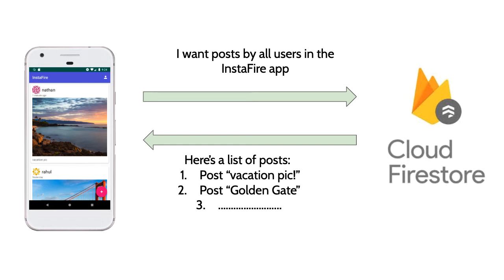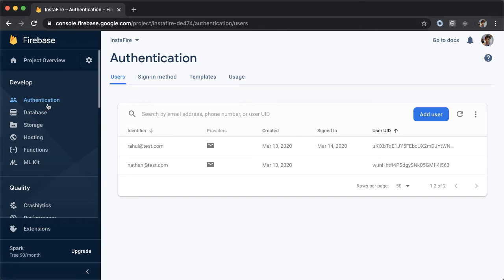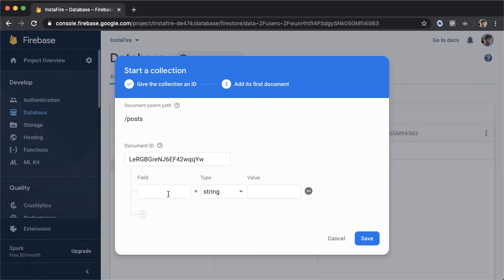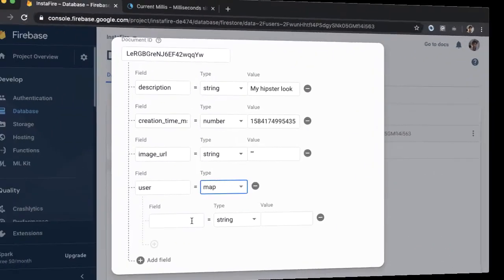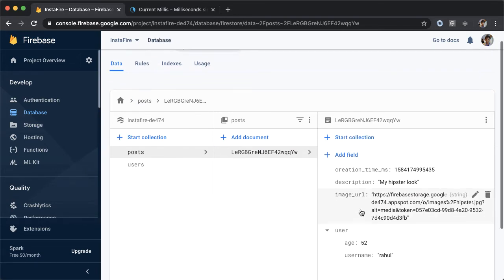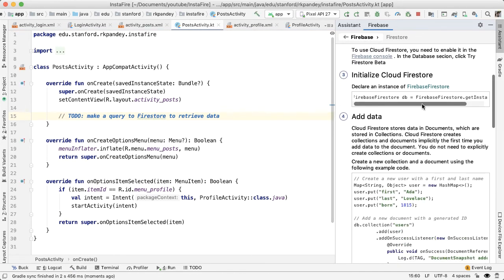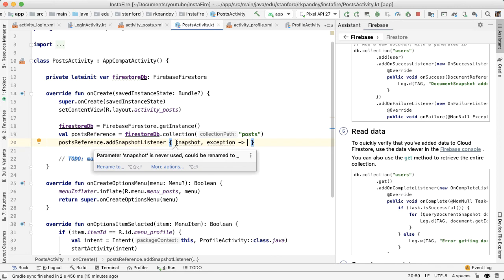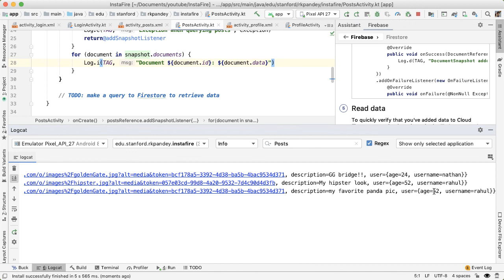InstaFire Ep 5: Query Firestore + Create Fake Data- Android Instagram Clone with Firebase in Kotlin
This video (episode 5 of 12) creates the users and posts collection in our Firestore database. We create some fake posts by referencing the users from Firebase Auth and uploading images from Firebase Storage and referencing the image URL. Note that we don't actually use the age attribute that I added in the users collection, I just did that for demo purposes :)

In these videos, we build a basic Android Instagram app clone using Firebase, written in Kotlin. Our app allows the user to sign in and create posts with an image and description. We use Firebase, an app development platform developed by Google, to power our application. We use various Firebase services such as Authentication, Storage, and Firestore to build our app.